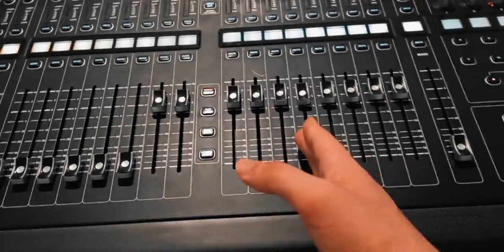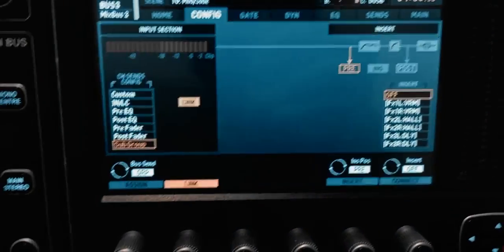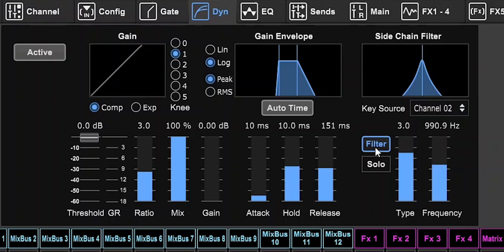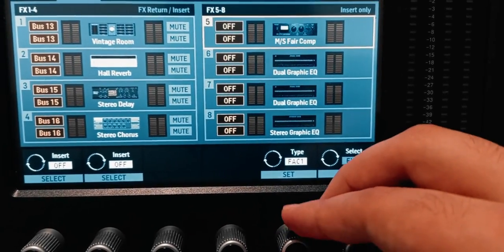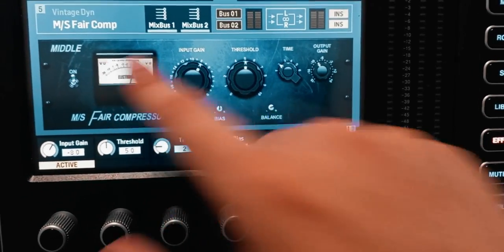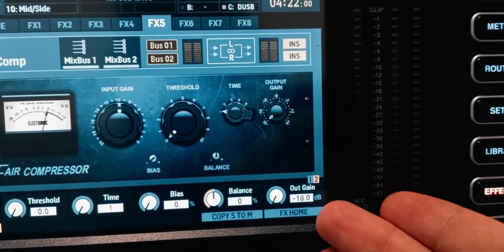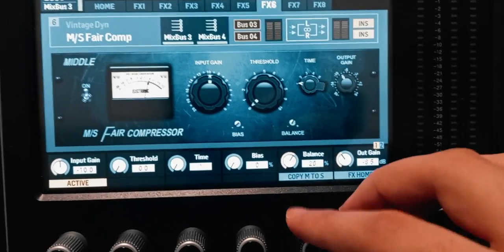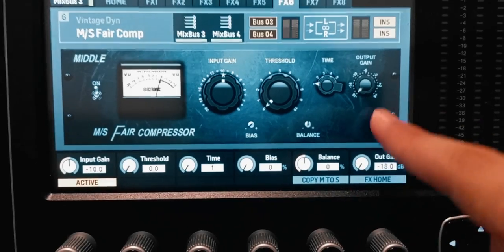M32/X32: Mid-Side Ducking | M/S Side-chain (+ FREE Presets)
how to mid side duck / side chain on the midas m32 or behringer x32 live console
--TIMESTAMPS--
00:00 Intro
01:09 What is Mid Side?
01:45 Setting up the subgroups
03:00 Maintaining proper levels
04:15 how to split the signal between middle and sides
05:04 insert M/S Fair Compressor on subgroups
05:51 Dialling in the settings
08:10 Side chain / Ducking
08:54 Compressor settings
09:29 FREE Presets